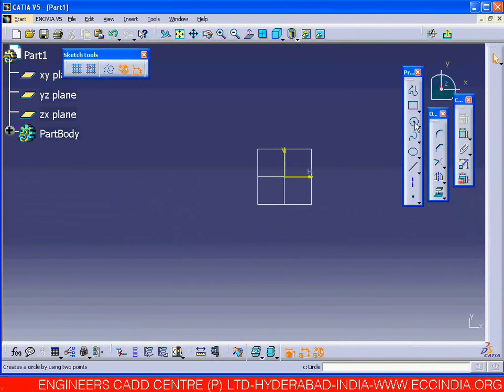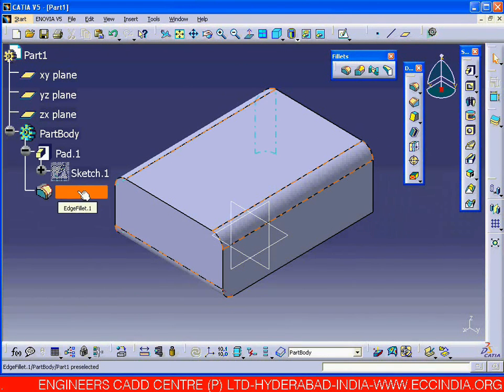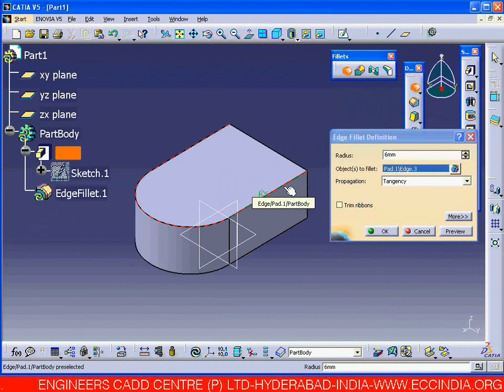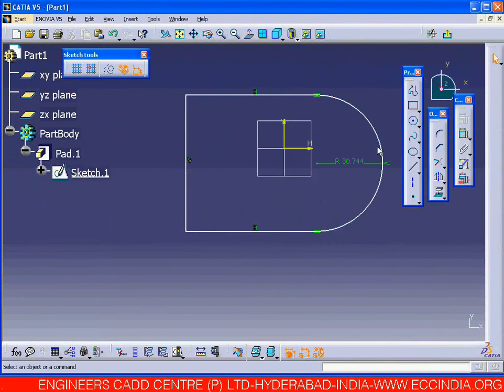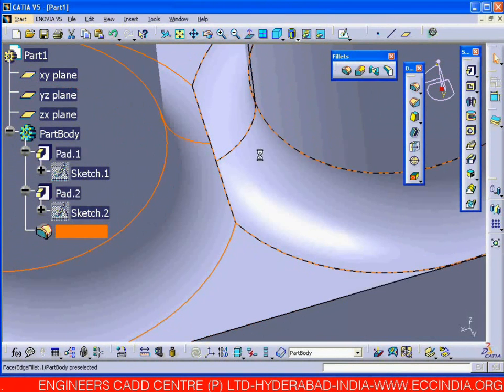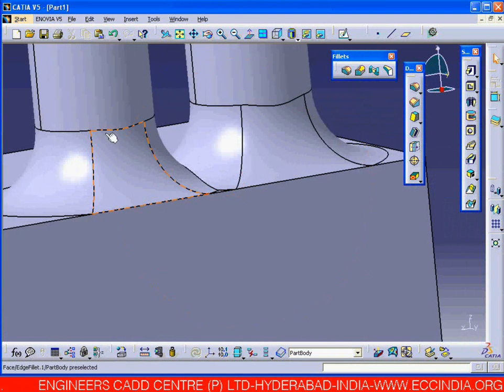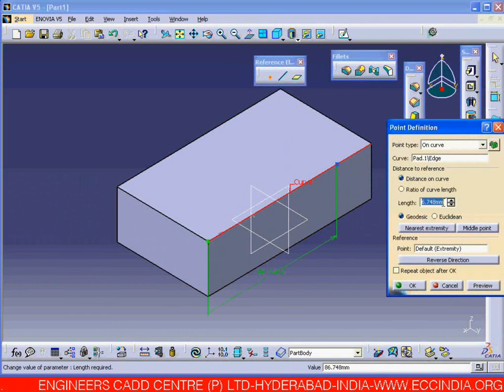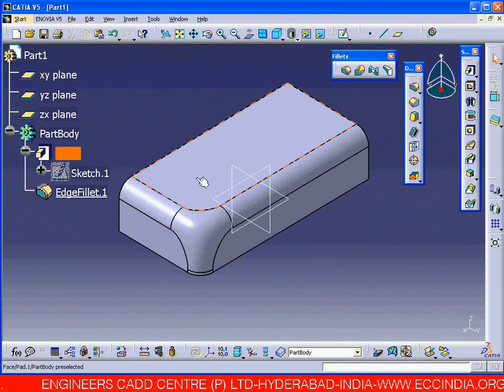CATIA Theory Sample File-4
We have about 9 Modules in this DVD...1) Sketcher, 2) Part Modeling, 3) Assembly Modeling, 4) Drafting work bench, 5) Advanced Solid Modeling, 6) Wire Frame and Surface Modeling and 7) Generative Shape Design. This DVD can be purchased by Engineering Colleges and CAD Institutes (subject matter of solicitation). For Pricing details email your interest to .